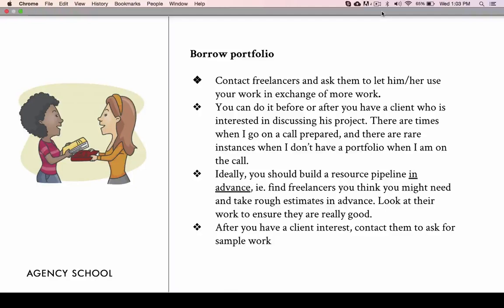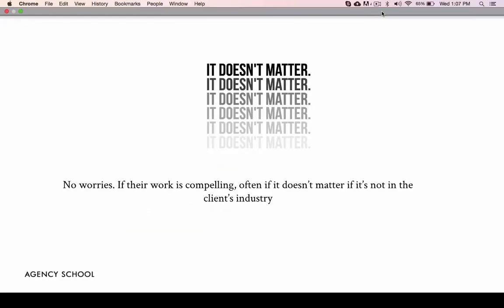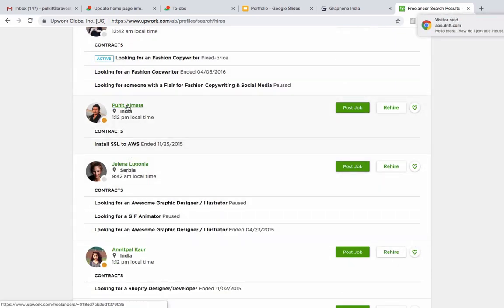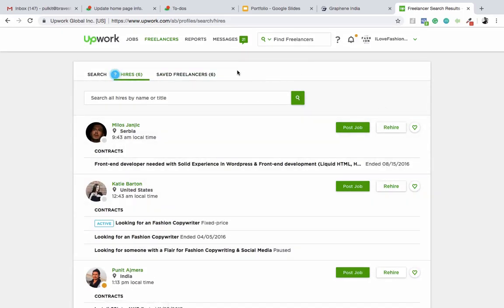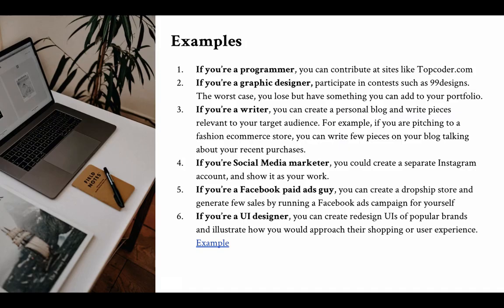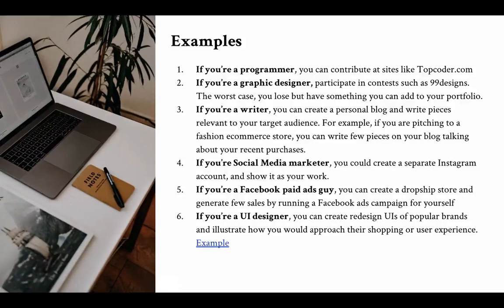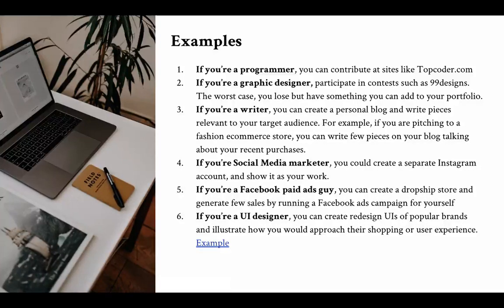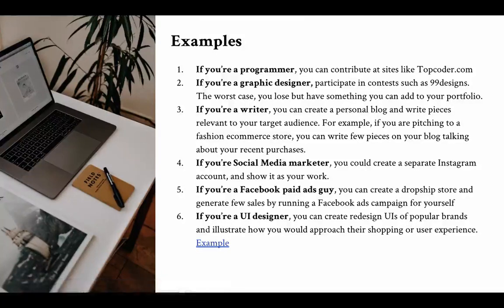How to onboard a client when you're new and don't have a portfolio - Part 1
With this video, I want to tackle one of the biggest roadblocks in front of agencies and freelancers stopping them from getting started - "what if they ask for my portfolio; I don't have any sample work to show them".

Well, it's true that clients do often ask you to show your sample work (note that I said often and not always), and you should be prepared to overcome the objection.

So, in this video, I show you how you can actually invent your portfolio by using one or all the below strategies:
 - you can borrow portfolio from other freelancers
 - you can invent a portfolio
 - you can cover-up

About Agency School:
Agency School is more than just a FREE training program – it’s your tool kit to manage and grow your digital marketing agency. Agency owners and freelancers who join Agency School become good at not just acquiring digital marketing clients but also in keeping them for longer.

Important note:
 - The principles of this training video are timeless. So don't worry if you see an old date.
- ILoveFashionRetail.com is now - my old .com domain has been hijacked

If you have any questions, you tweet your questions using hashtag

Cheers,
Pulkit Rastogi
Founder & CEO at I Love Fashion Retail